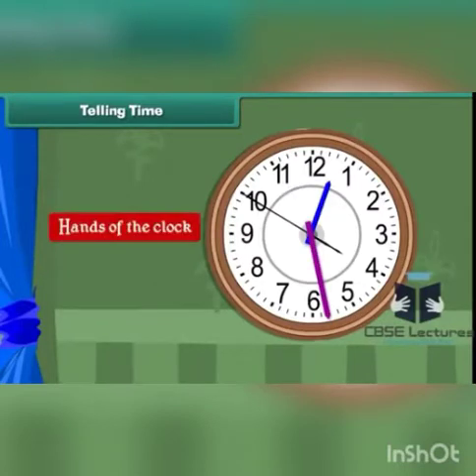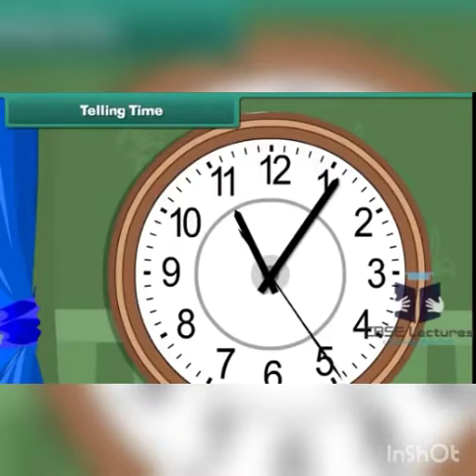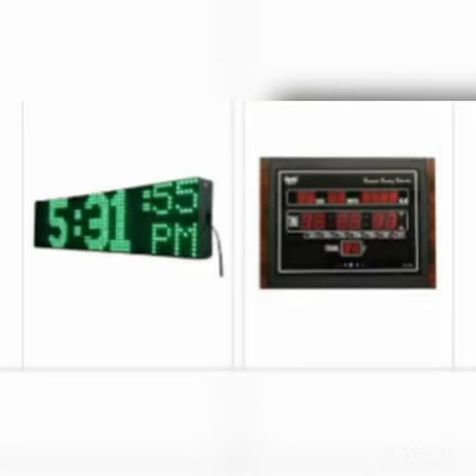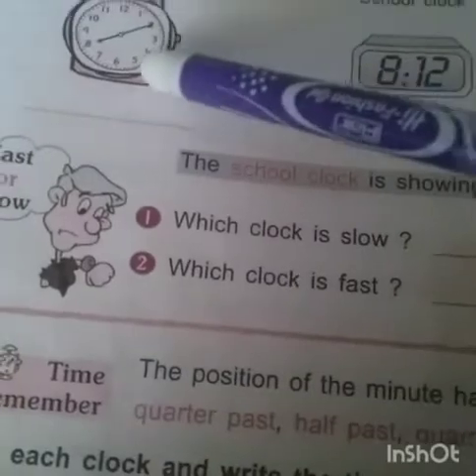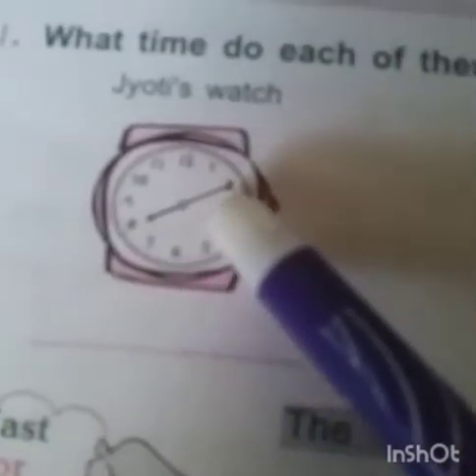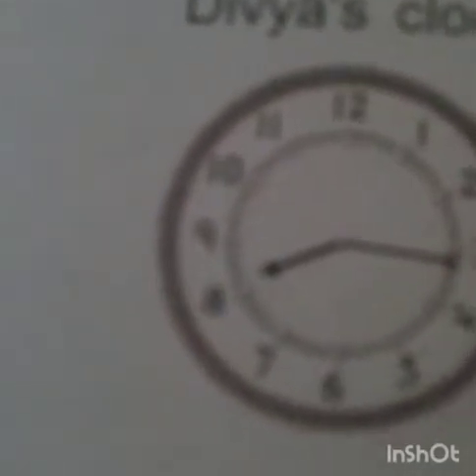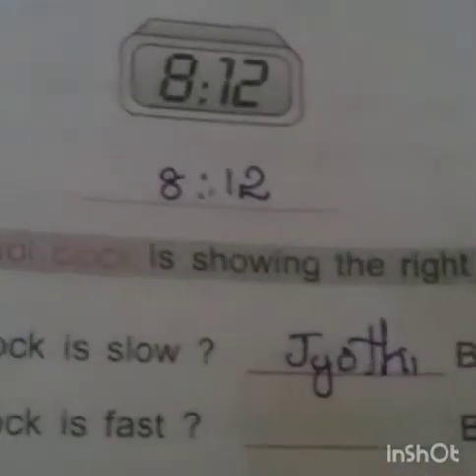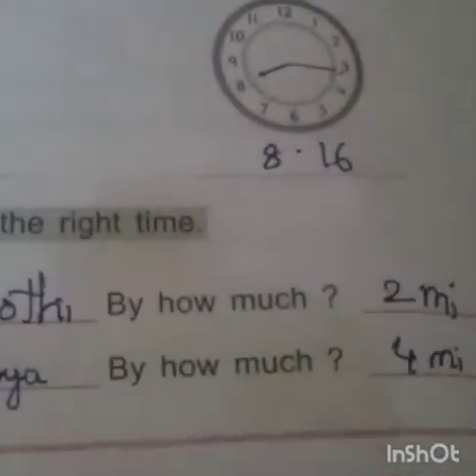16.TIME (4th class)